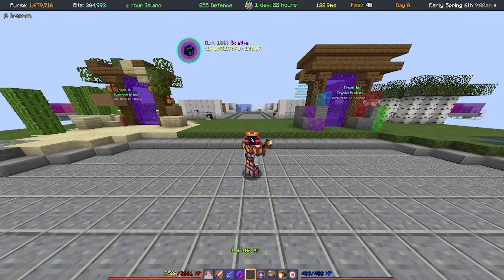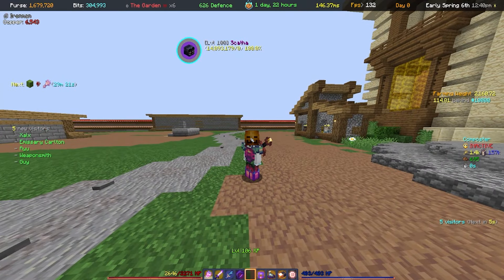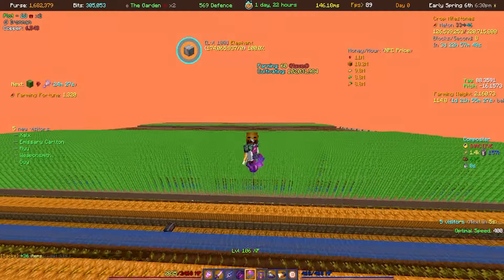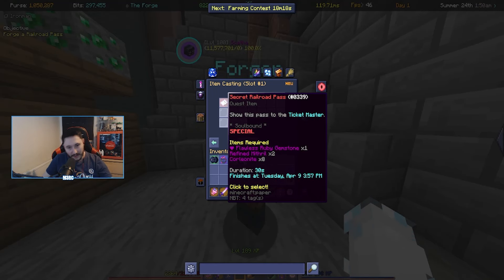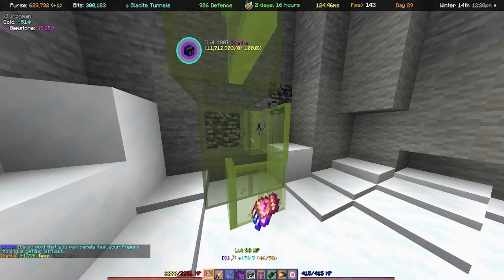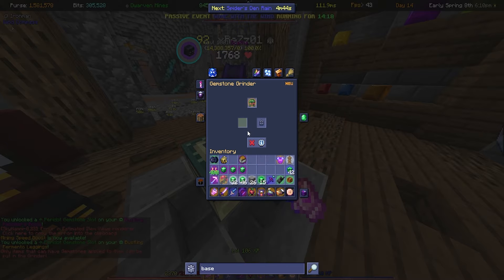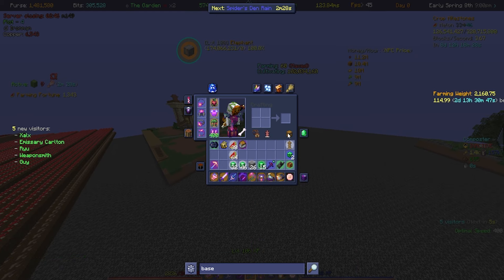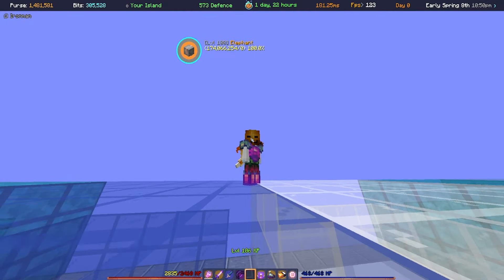UPGRADING my FARMING ARMOR with the NEW GEMSTONES UPDATE! Hypixel Skyblock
Today we upgrade the Farming armor with some of the NEW GEMSTONES!!! lmk your armor sets below :))

PC SPECS:
Motherboard- ASUSTeK COMPUTER INC. PRIME Z390-P
RAM- Corsair DDR4 32GB (4X8)

Sunshine Beat by George Georgia, License ID: dy30qJpgKxN